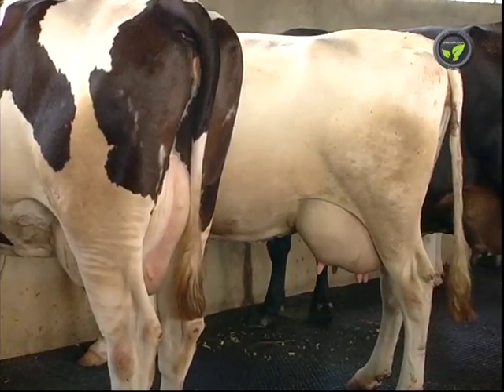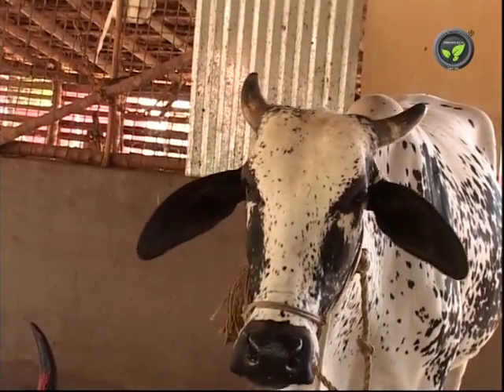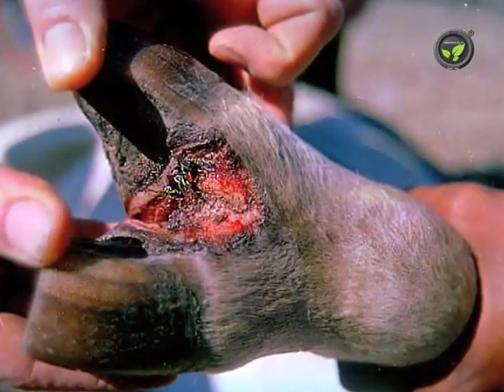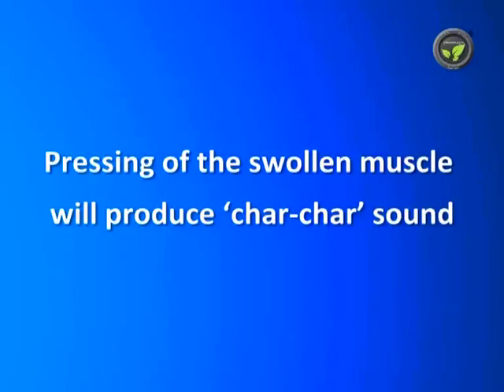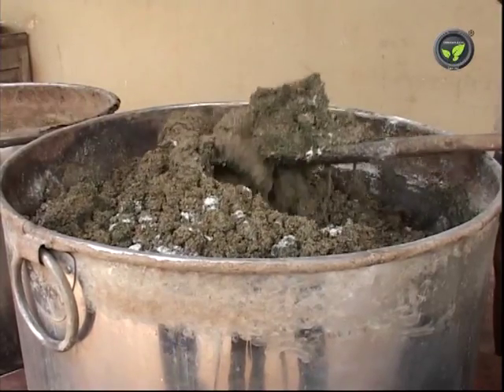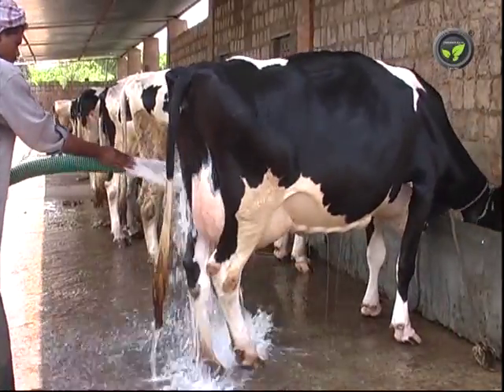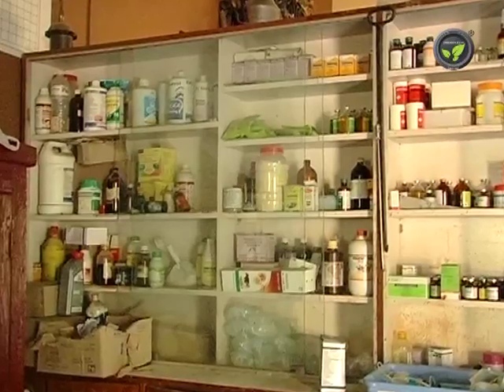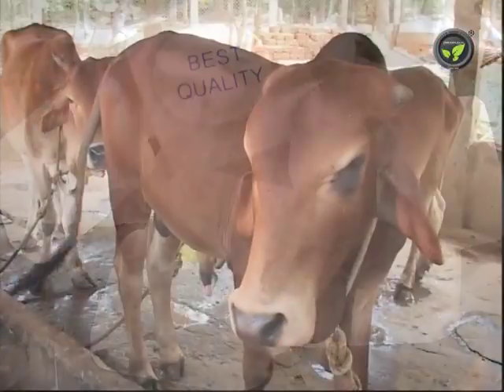Diseases of Dairy Animals